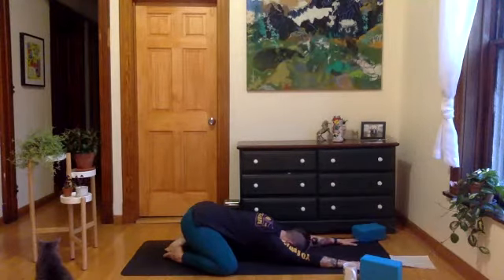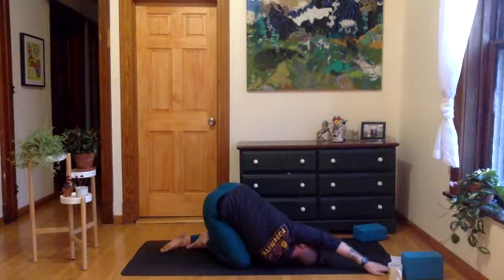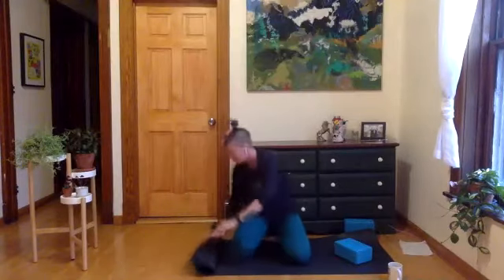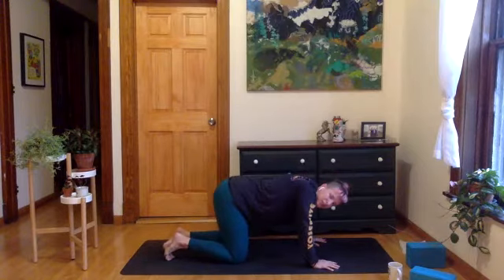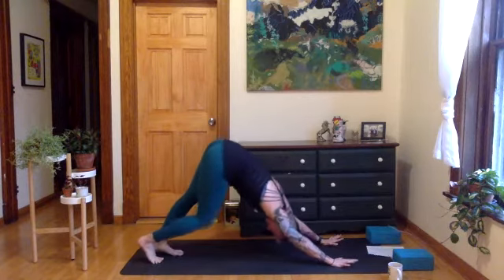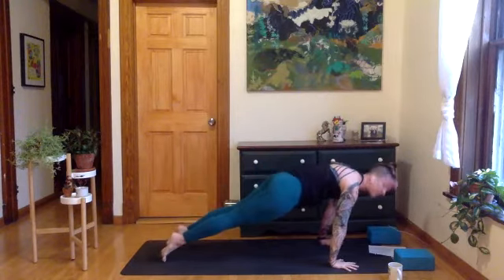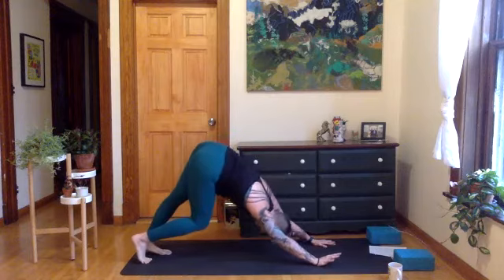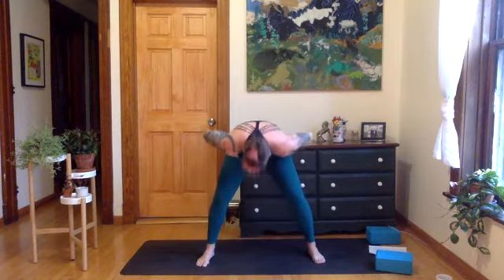9/9/2020 - ☀️ Full-Body Wakeup☀️ | Morning Yoga Flow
Good morning, and welcome to this all-levels-welcome Full-Body Wakeup Flow! You can expect exactly what this class sounds like - 45 minutes of mindful movement and purposeful breath to gently wake up your neck, shoulders, spine, core, and hips so you feel limber, clear-headed, and energized—ready to tackle the day as the empowered, determined, capable human you are!

If you're new to the practice of yoga, please don't worry - I offer lots of modifications and options for poses so that you can find what works best for your body, and we will not be doing any fancy inversions or arm balances. My hope is that this class challenges you and helps you feel powerful in your own skin.

PROPS:
- 2 yoga blocks (or 2 sturdyish things to help bring the ground closer to you)